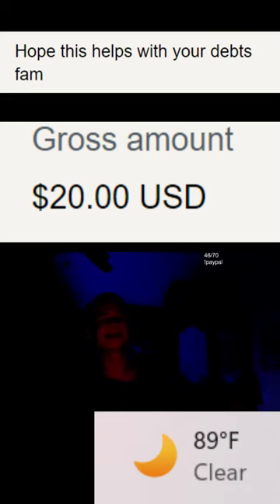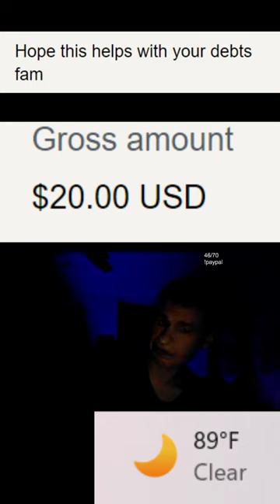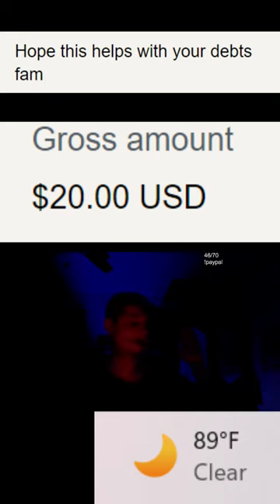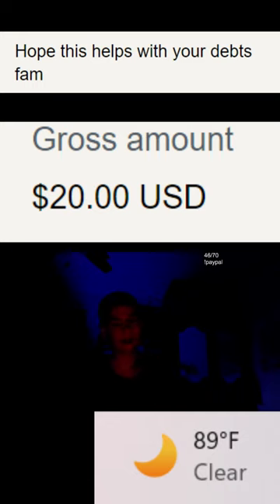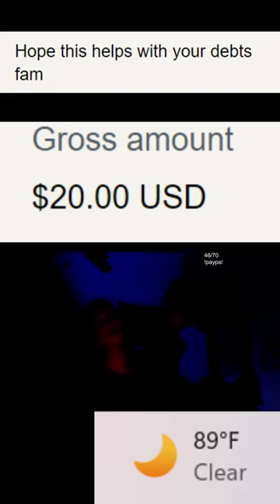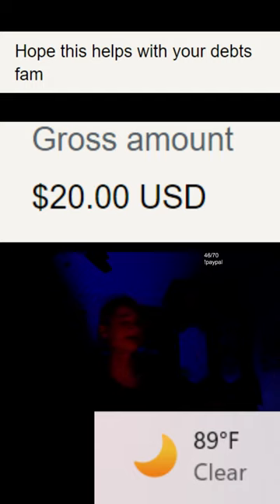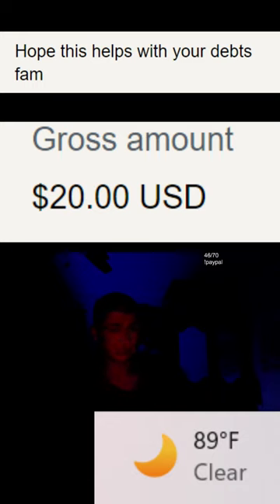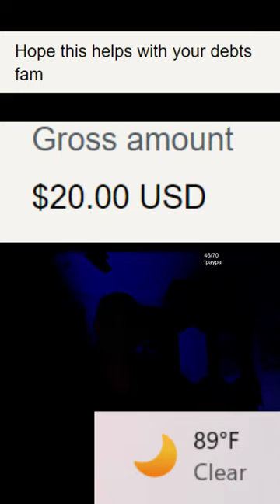Appreciate the $20 00 dono Hope this helps